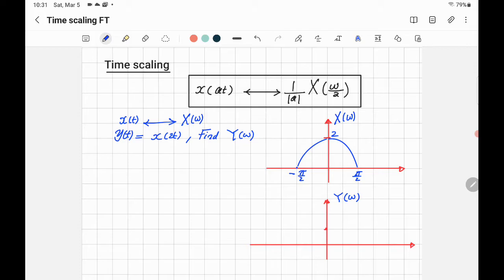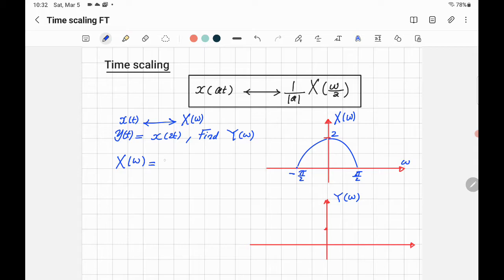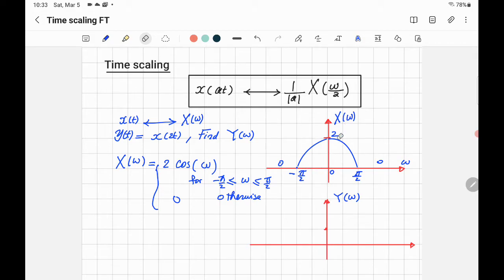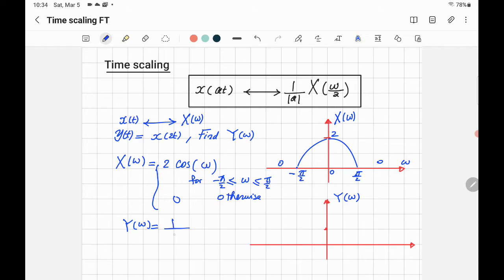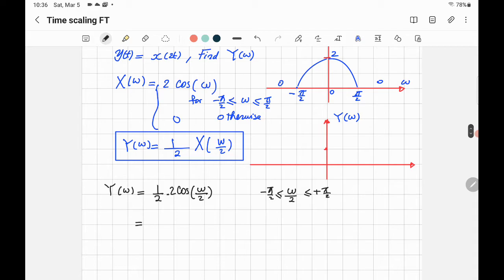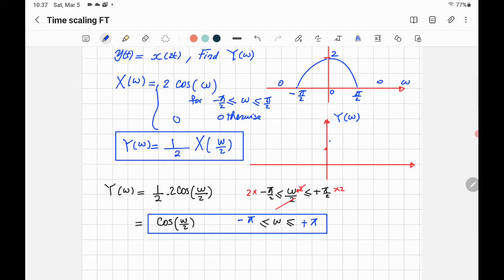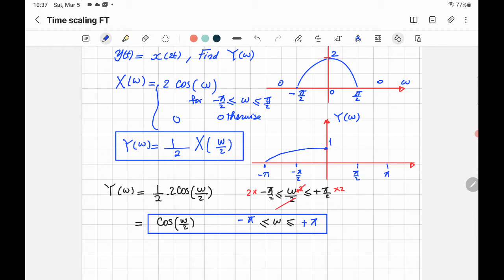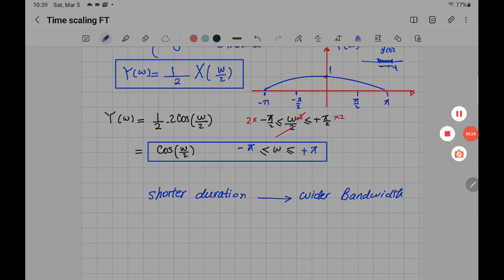Fourier Transform - Time Scaling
determining the FT for a CT signal when it's time interval gets shorter. Time scaling propert is used  in thie illustrated example